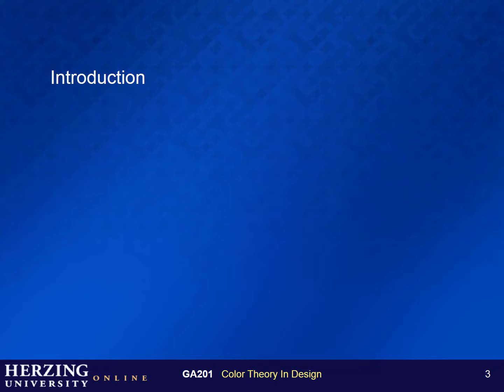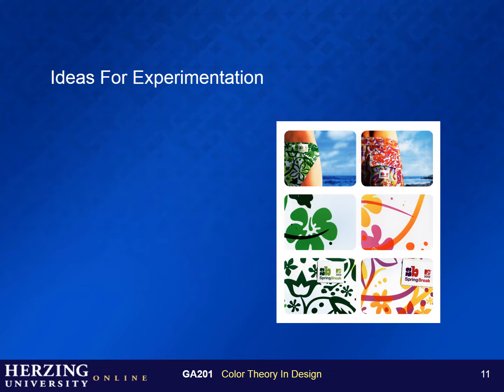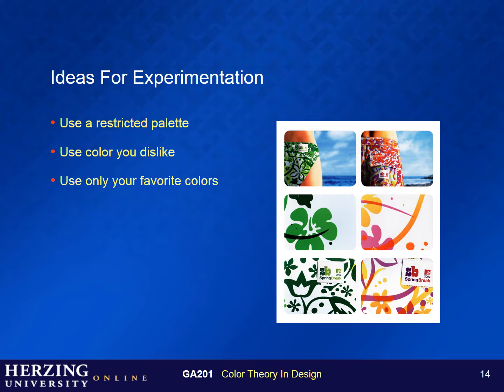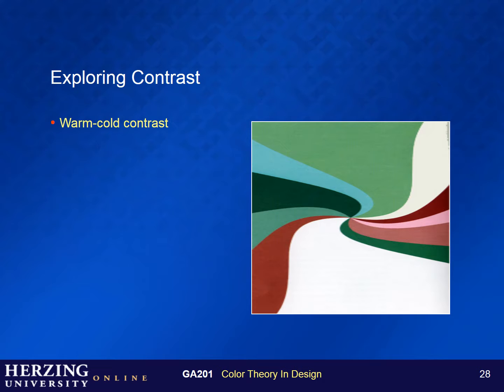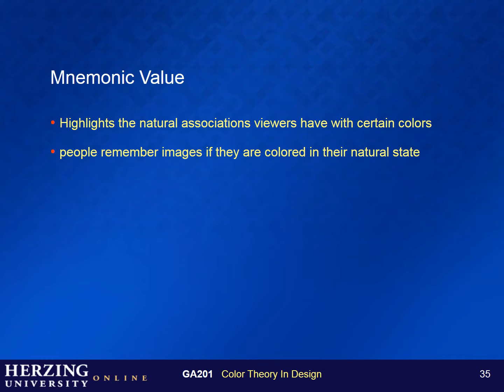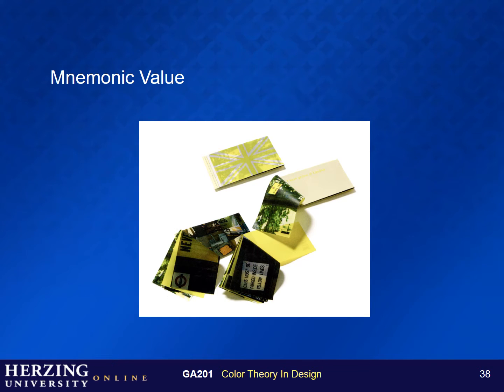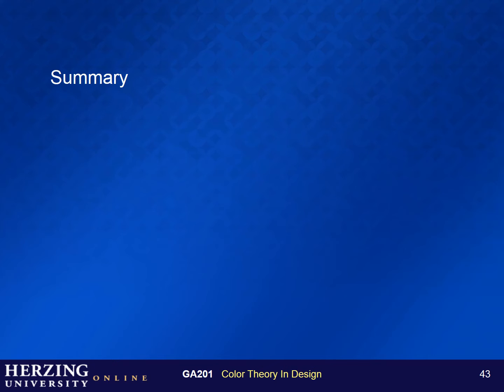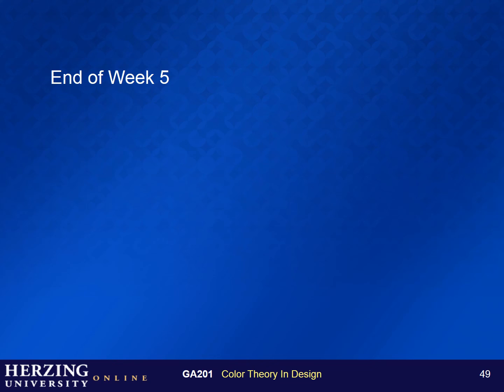GA201 Slides Week 5